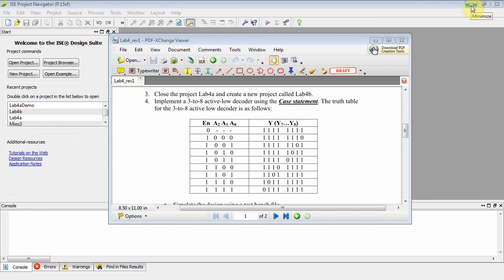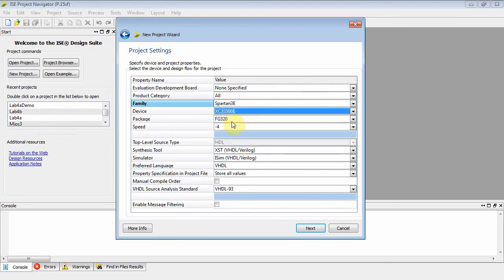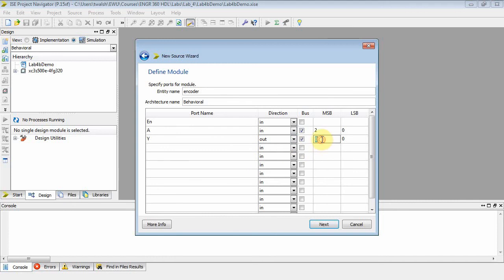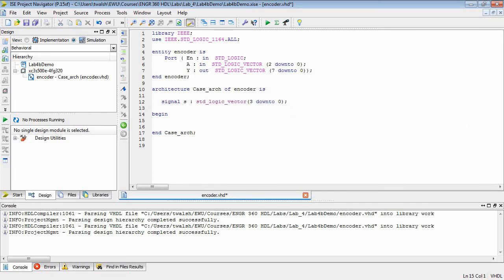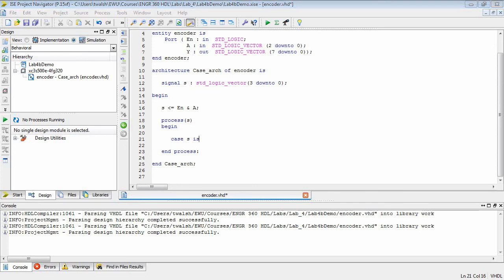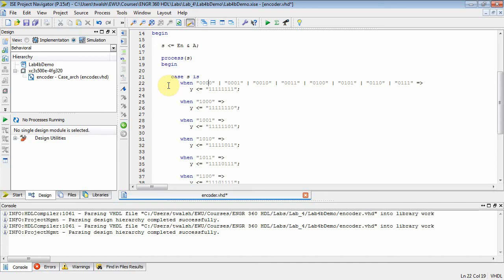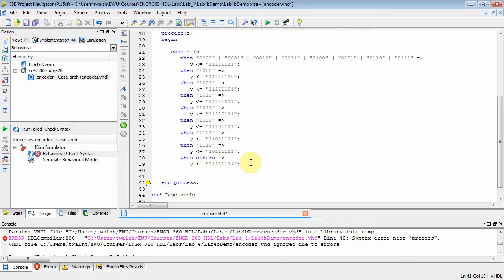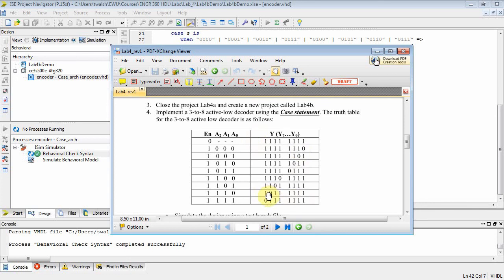VHDL: Lab #4: If/then/else and Case ... Part #2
This video shows how to implement a decoder using a case statement